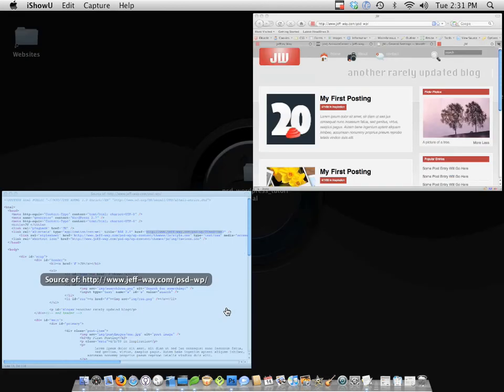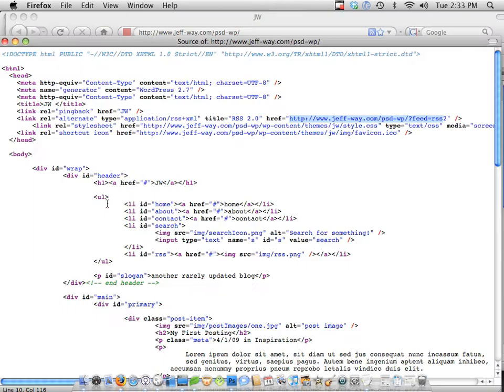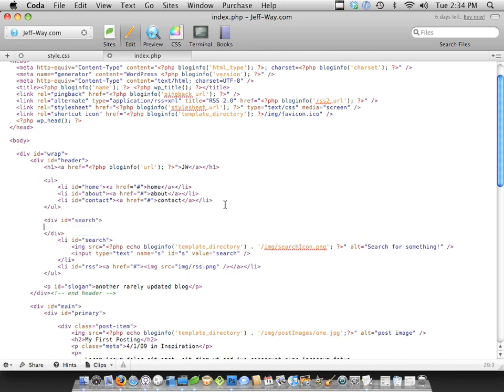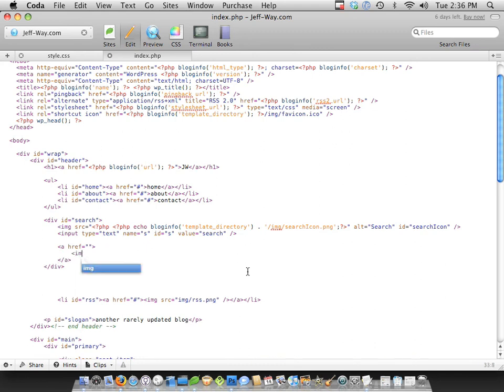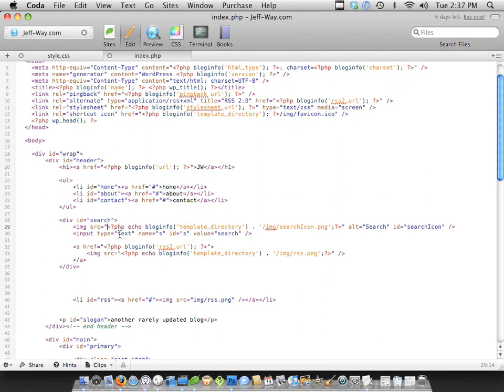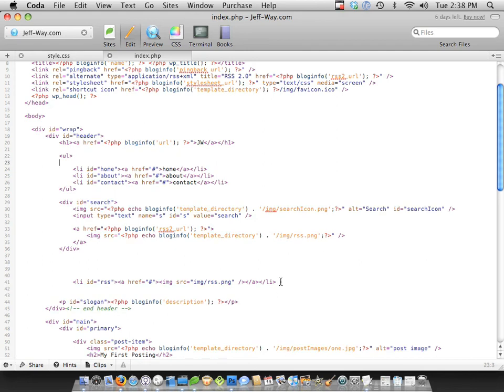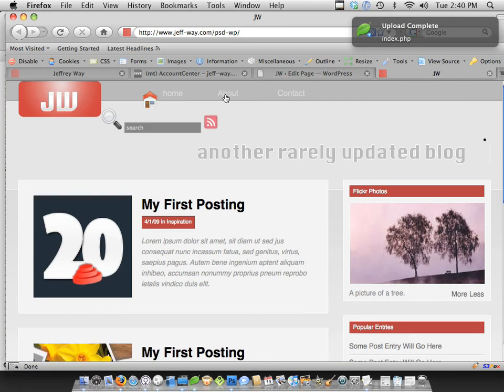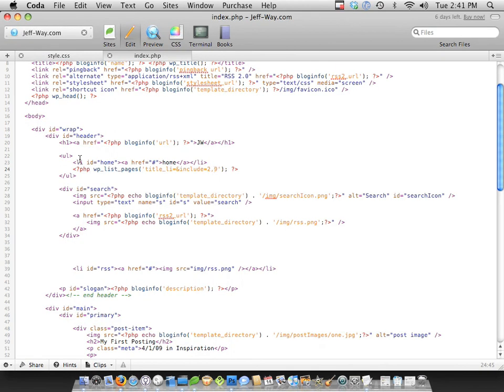PSD to WordPress by AdobeMaster.org 6